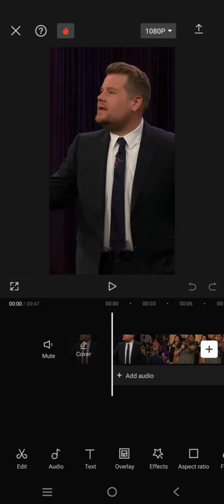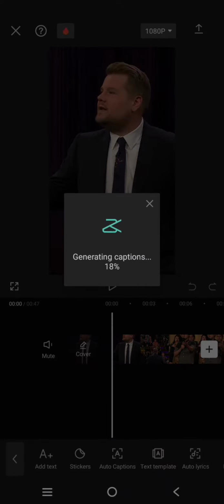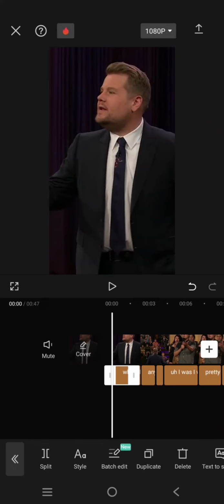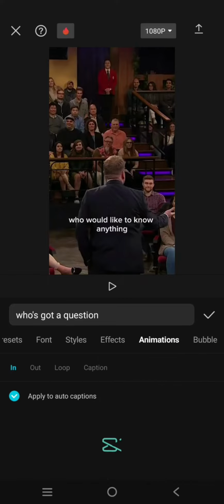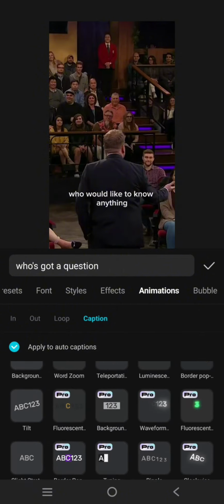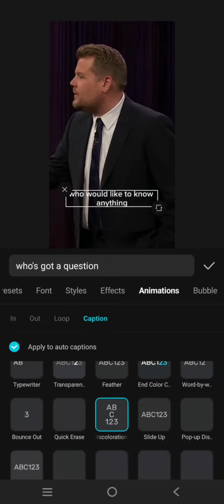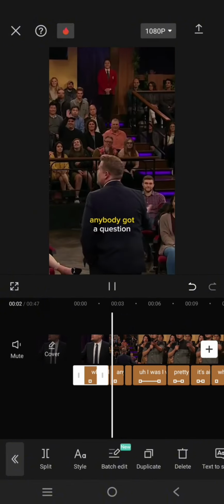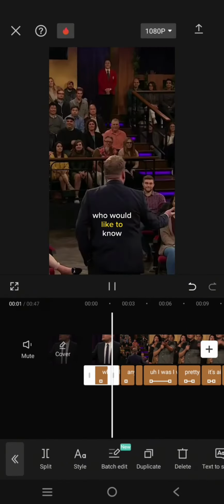Highlighted Captions! How to Instantly Create Highlighted Discoloration Captions in CapCut Mobile?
Try to add this discoloration effect to your captions in CapCut Mobile